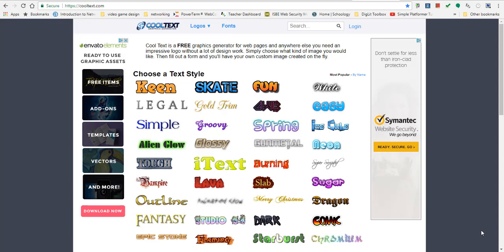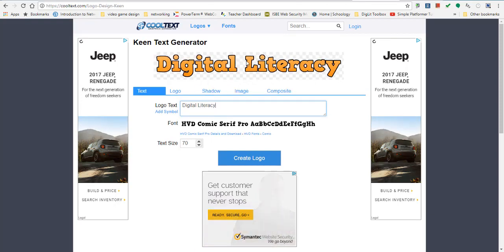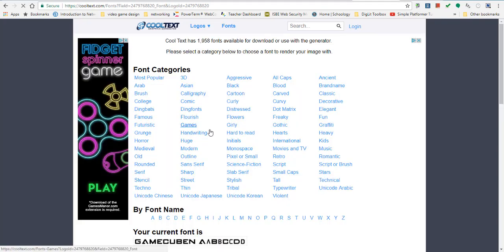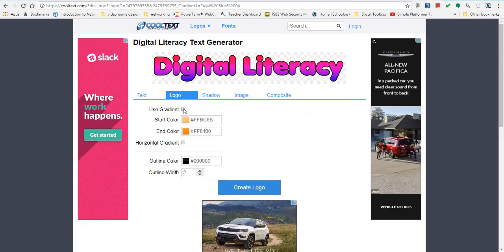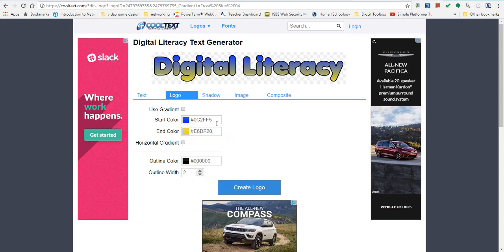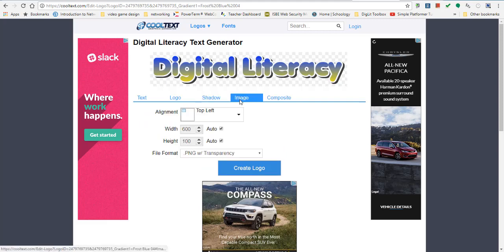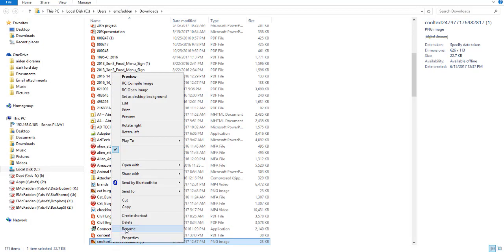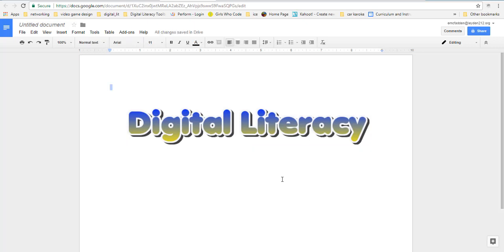Cooltext Tutorial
Basic tutorial on how to use cooltext.com to create a customized text.